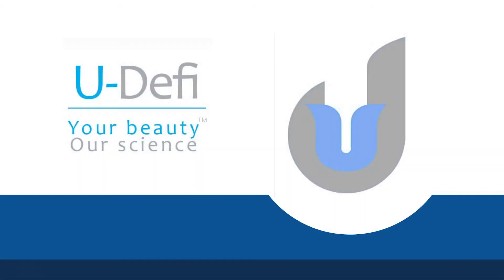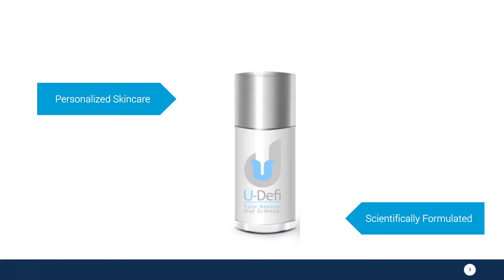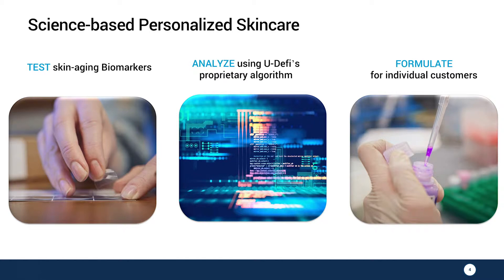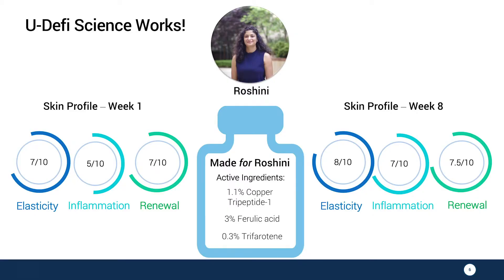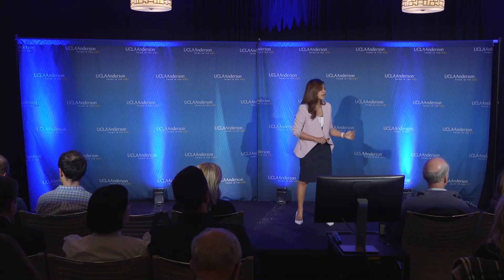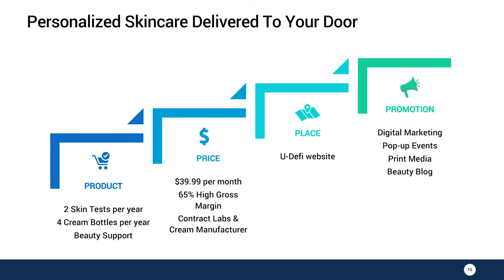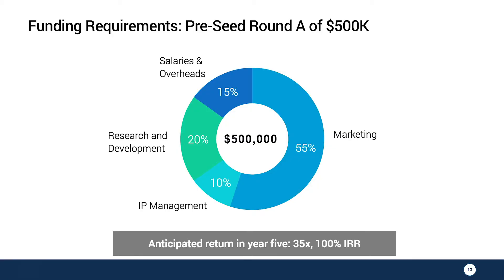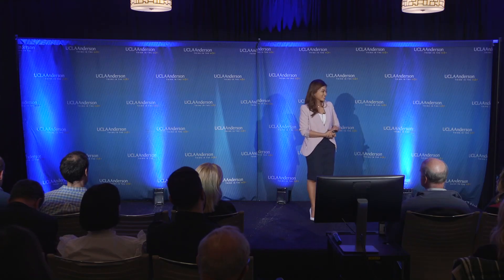U-Defi – Venture Accelerator at UCLA Anderson Spring ’19 Showcase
U-Defi is an innovative personalized skincare product to prevent aging. Using our proven scientific approach, U-Defi tests customers’ skin samples and formulates a unique skincare product for each customer that is available on a direct-to-consumer subscription basis.